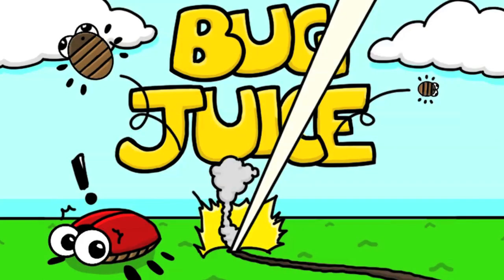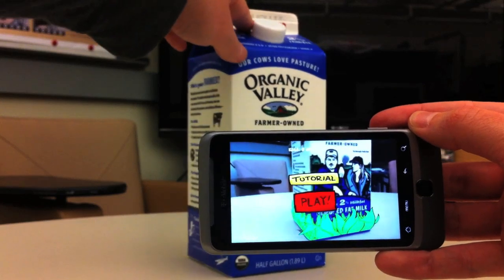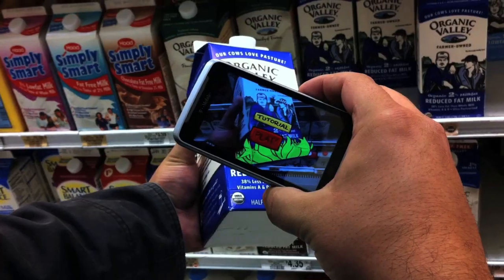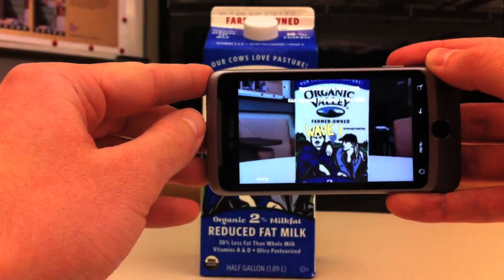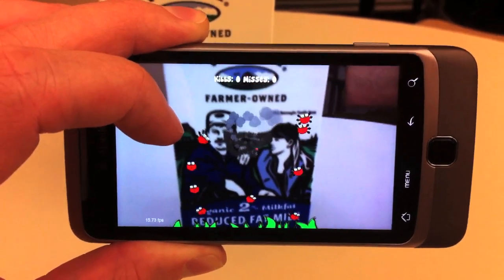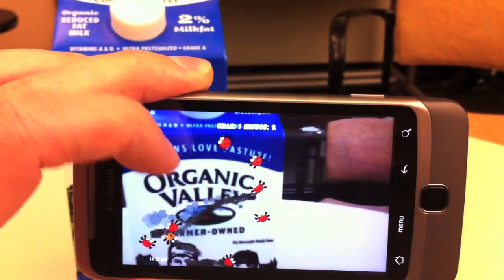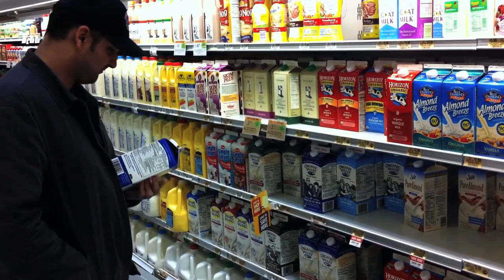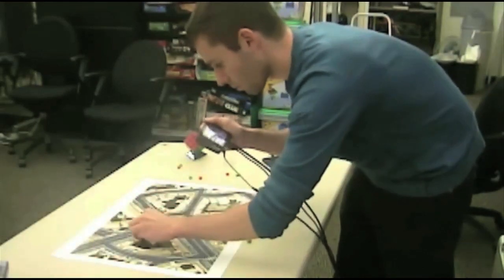Bug Juice AR Game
Bug Juice is an augmented reality game played on a milk or juice carton.  The primary game mechanic is that the phone becomes a magnifying glass, and so when it is held at the right distance from the surface of the carton, it burns the carton (and the bugs crawling on it).  Each wave of the game has a certain number of bugs attempting to reach the top of the container.  If you burn them all, the next waves starts.  If any reach the top, you lose.

This game was developed over the past year by Michael Stanley (BA IDGD SCAD), Designer & Artist; Greg Gunn (MSHCI GT), Programmer;  Bryan Hickerson (MSCS GT), Programmer;  Chris Alvarez (MSCS GT), Programmer;
Chris Wiggins (BS CM), Producer/Project Manager; and Chris Ehsaei (MSEE GT), Programmer.  The current game was built in the Qualcomm Augmented Reality Game Studio at Georgia Tech This Qualcomm-funded research studio is a collaborative effort between the Augmented Environments Lab at Georgia Tech, and the Interactive Design and Game Development program at Savannah College of Art and Design.  The Studio is led by Blair MacIntyre (GT) and Tony Tseng.

This game was built for Android phones, using Unity3D and the Qualcomm AR SDK plugin